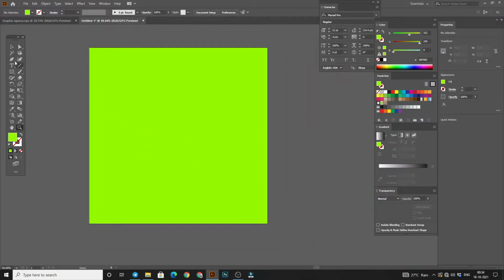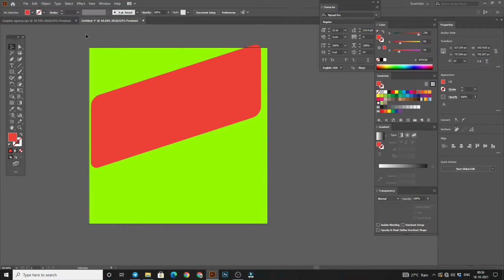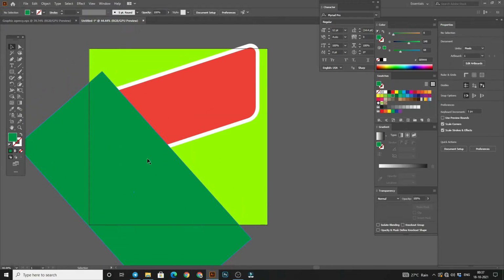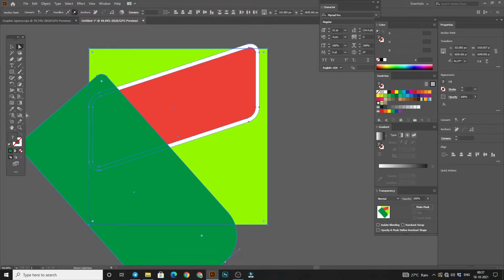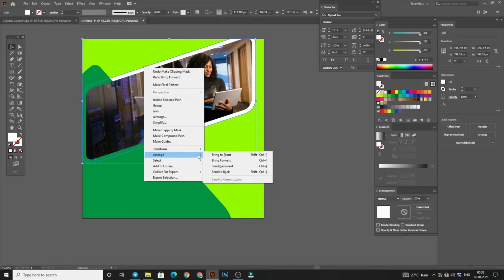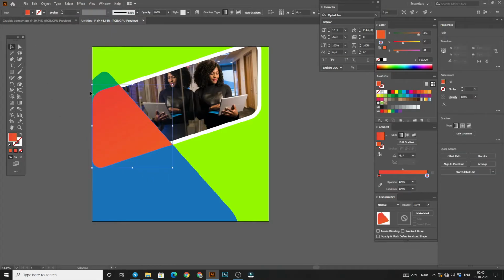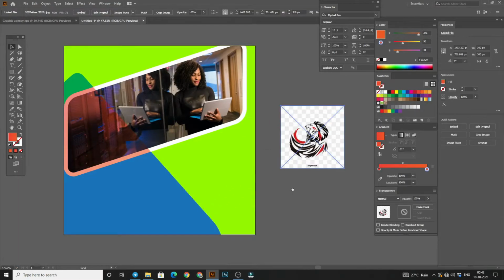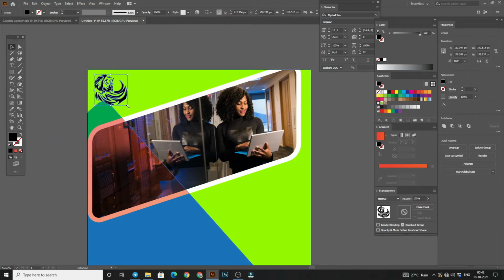Social Media Post Design In illustrator | Instagram Post | Adobe Illustrator Tutorial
Hi There , It's Gaurav Raikwar Owner Of Gaurav Graphics Channel , I Am Going To Help You Create A Variety Of Designes .It  Will Also Give Tips For Graphic Designers, If You Are Watching My Videos , Don't Forget To Share Your Experience Regarding This .

                           💐THANKYOU 4 WATCHING💐